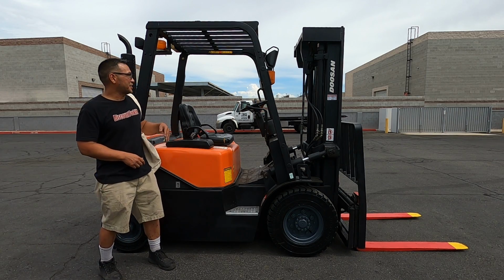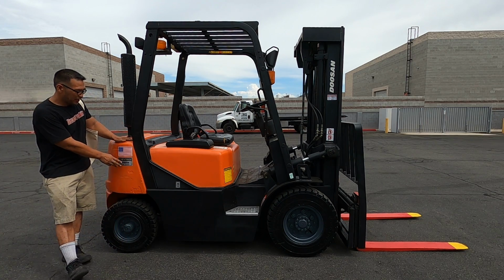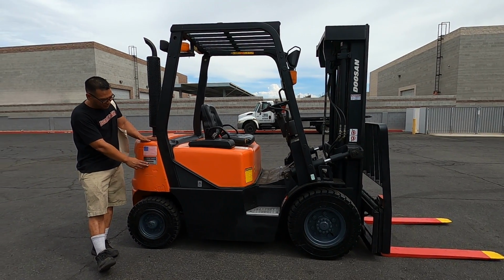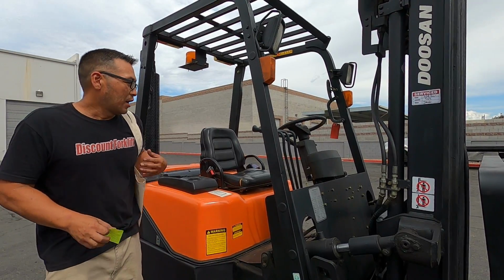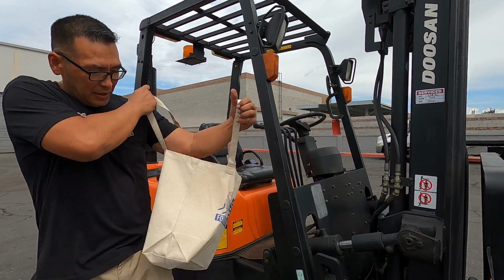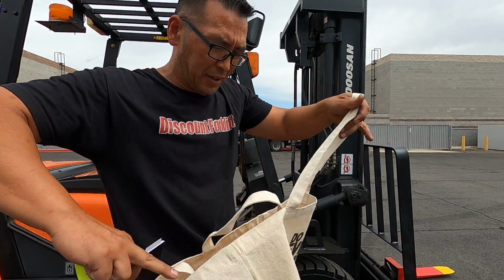DOOSAN D20G 4,000lb Diesel #0056 - Forklift For Sale